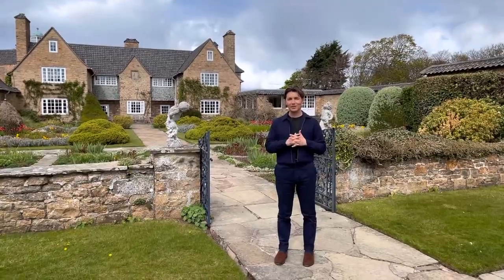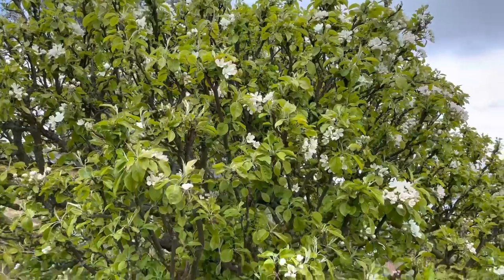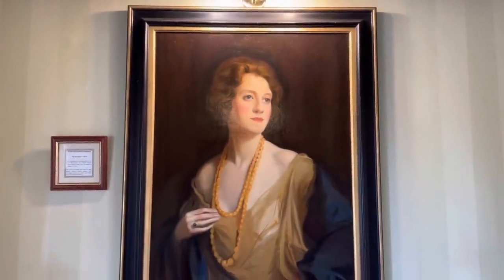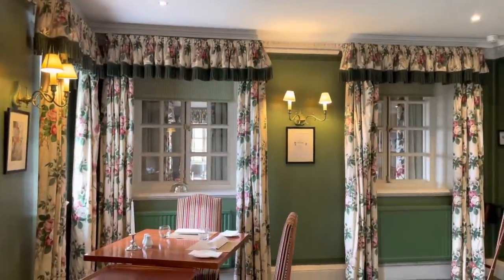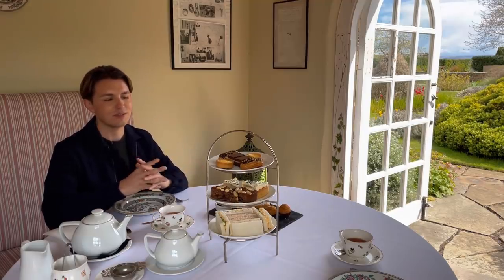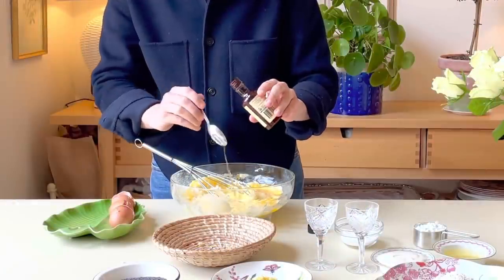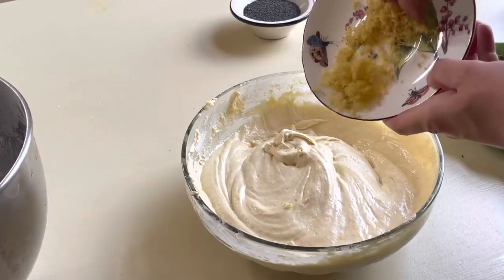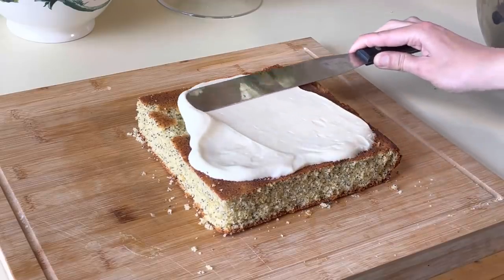Afternoon Tea In An Edwardian Country House With Nicolas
For today's episode I am at Greywalls - an Edwardian Country House Hotel in Scotland, for Afternoon Tea. Join me for a tour of the house and garden, followed by Afternoon Tea. At the end of the video I share how to make a delicious lemon & poppyseed cake.

Head to my website and sign up to my newsletter for VIP access to new products and news about what I'm doing next

For more inspiration from interiors, to recipes and style head to my Pinterest